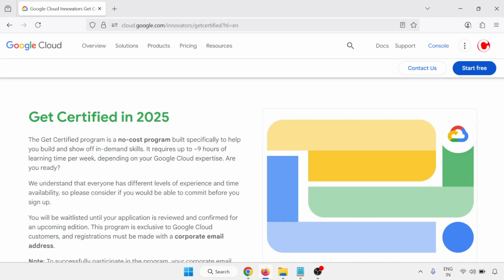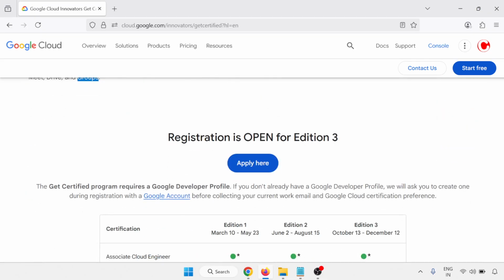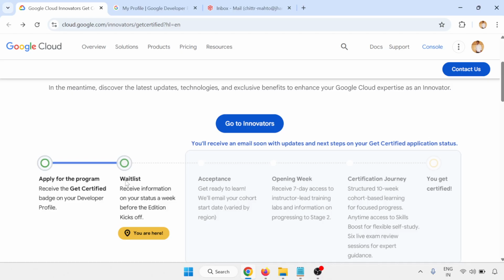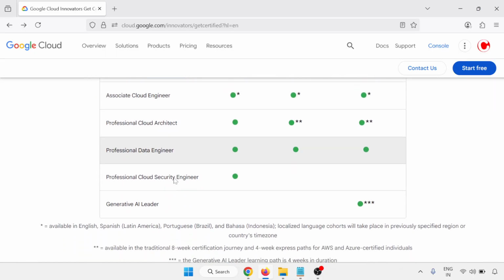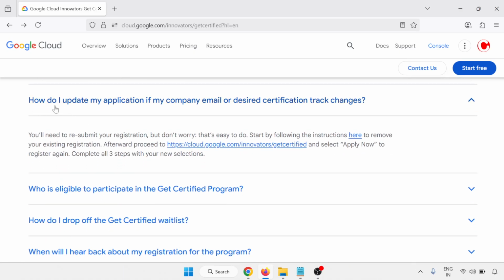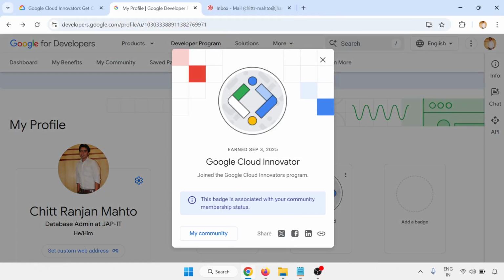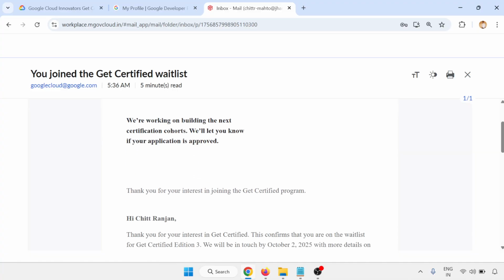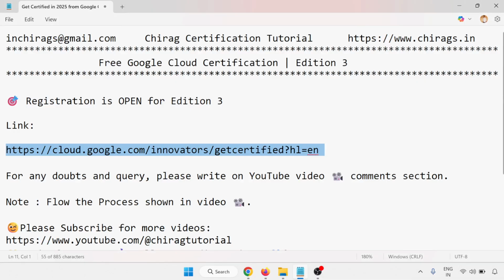FREE Google Cloud Certification | Edition 3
🎯 Registration is OPEN for Edition 3